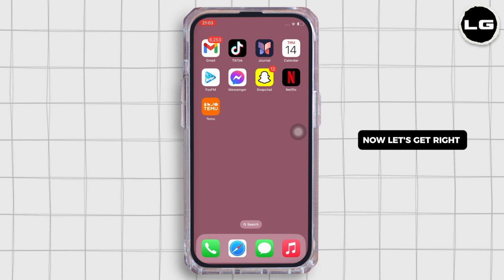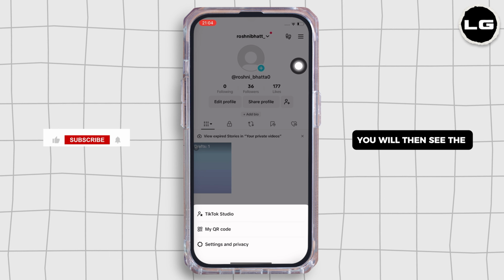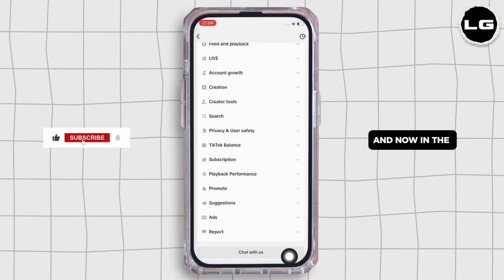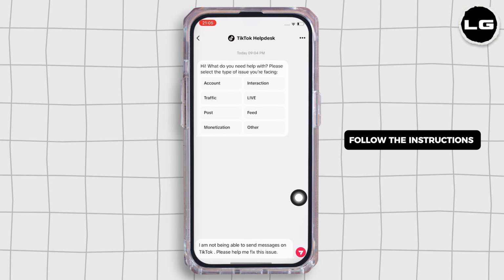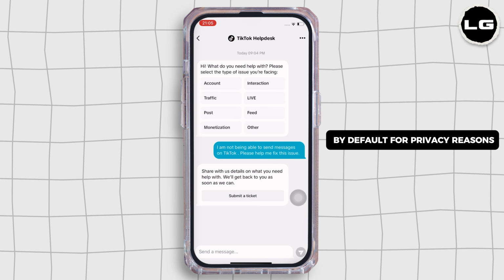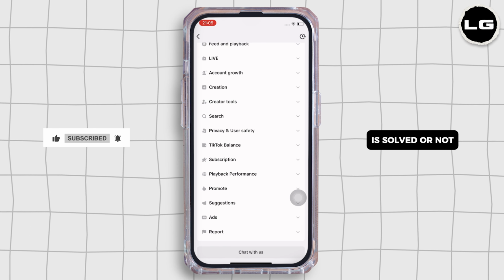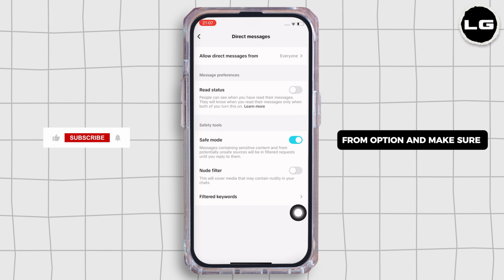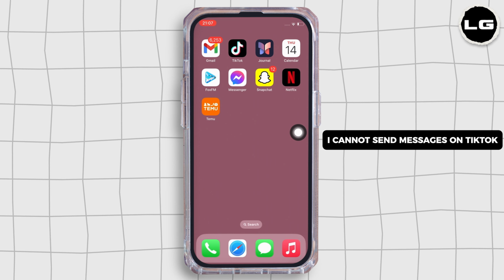How to Fix TikTok Message Not Sending and Receiving Problem (LATEST GUIDE)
🚀📱 How to Fix TikTok Message Not Sending and Receiving Problem | TikTok Message Not Send

Having trouble with TikTok messages not sending or receiving? This guide shows you how to fix the issue quickly!

In this video:
0:00 - Introduction
0:05 - How to Fix TikTok Message Not Sending and Receiving Problem

Learn the troubleshooting steps to resolve message issues on TikTok, including checking your internet connection, ensuring app permissions, updating the app, and more. This tutorial will guide you through the process of fixing the TikTok message feature so you can send and receive messages again.

Get your TikTok messages working again with these easy steps!